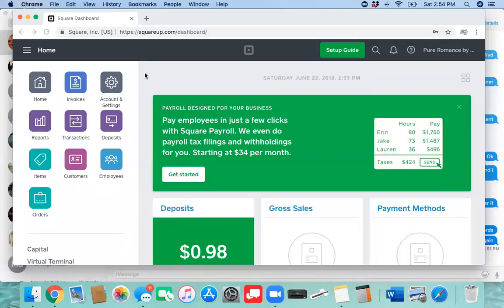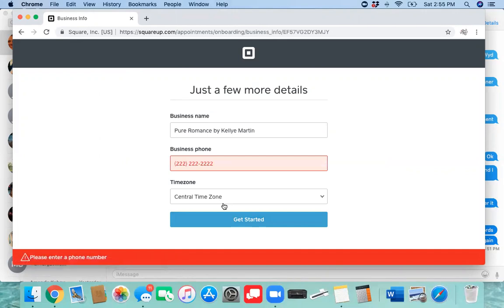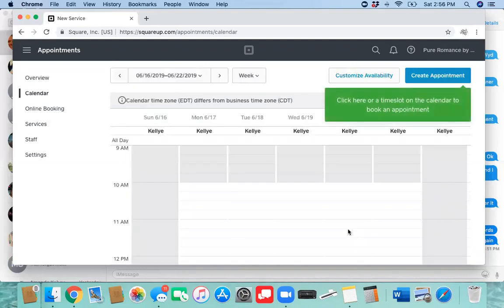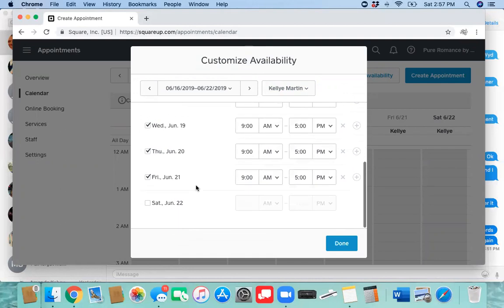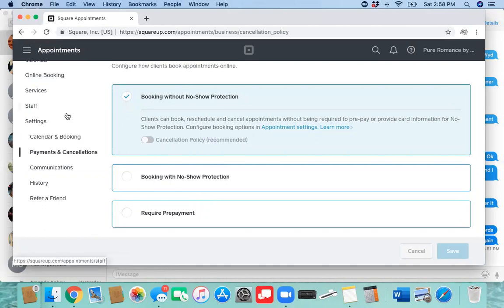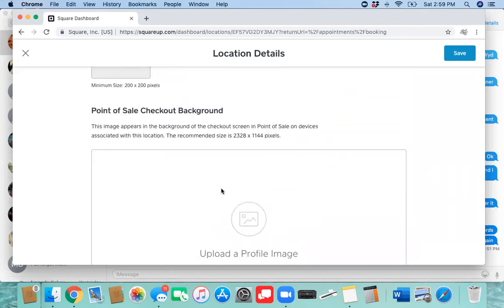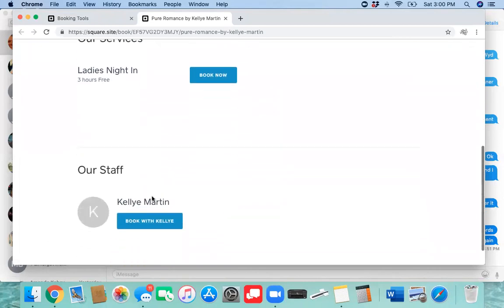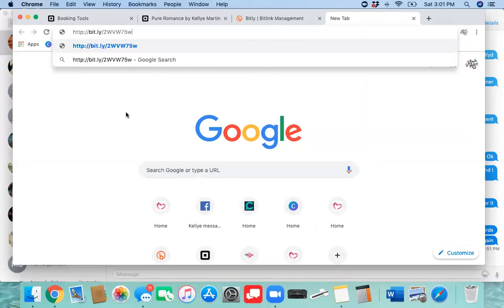How to Create Square Booking Link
Create a link to share via text, social media, email, etc for your customers to see your availability at all times as well as book their party and choose their party theme!